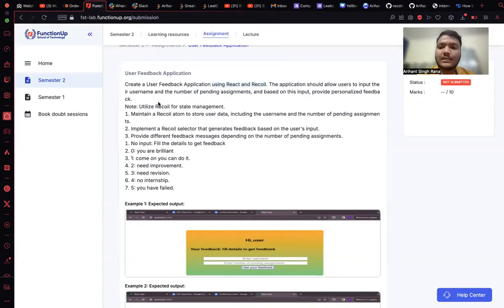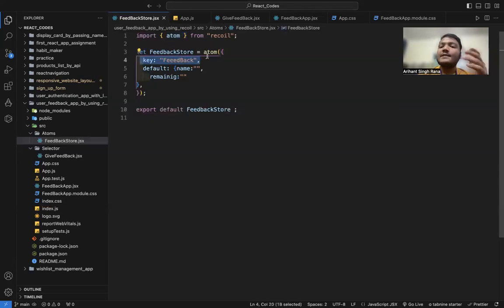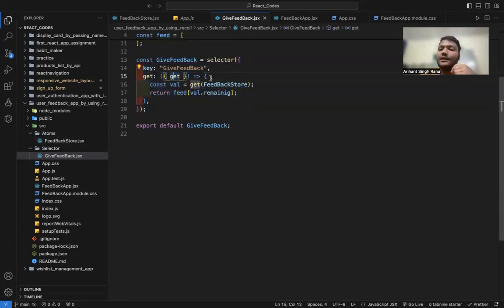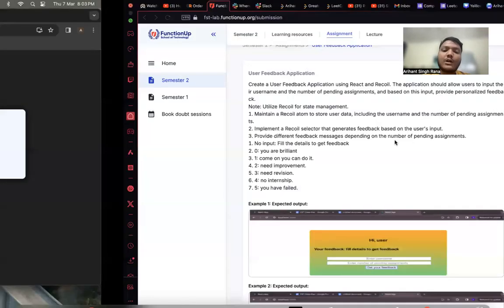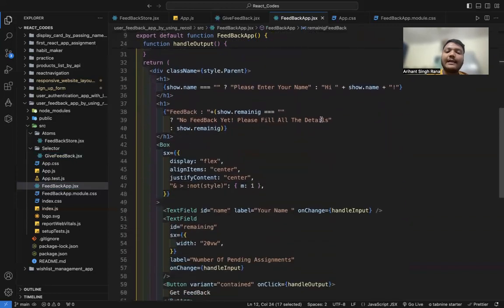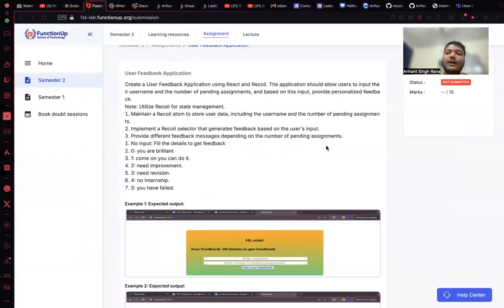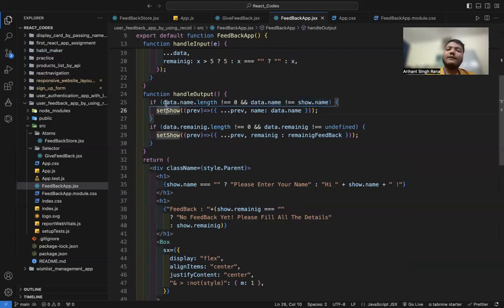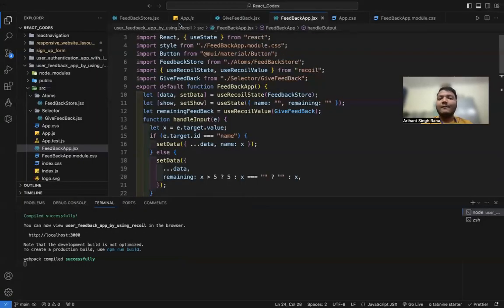User Feedback Application with React and Recoil!!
In this video, we'll be how to create a User Feedback Application using React and Recoil, a state management library. Users can input their username and the number of pending assignments, and the application will provide personalised feedback based on their input.

👉 **Important Note:** While the code is available in the repository, I encourage you to understand how Recoil manages state and how selectors work. This will empower you to build even more robust applications in the future.

🛠️ **Tools Used:**
- React
- Recoil (State Management)

🔗 **Resources Mentioned:**
- Recoil Documentation: [Recoil Docs Link]
- React Documentation: [React Docs Link]

Build personalized user feedback applications with React and Recoil! 🌟💻✨